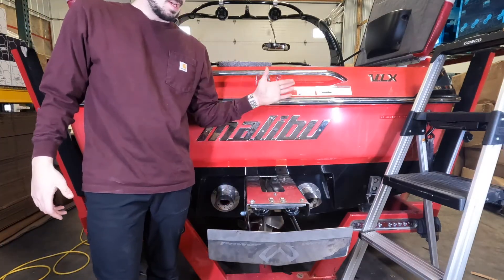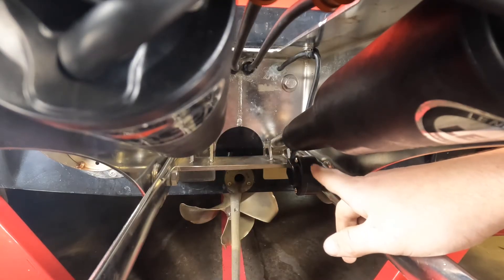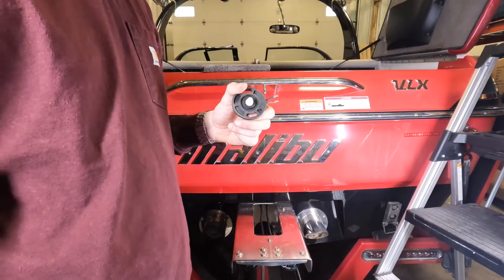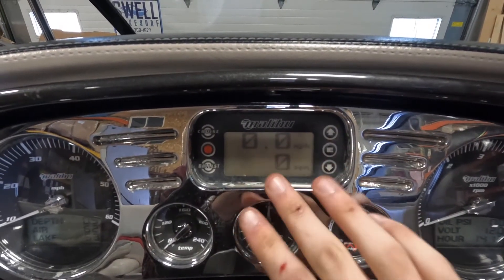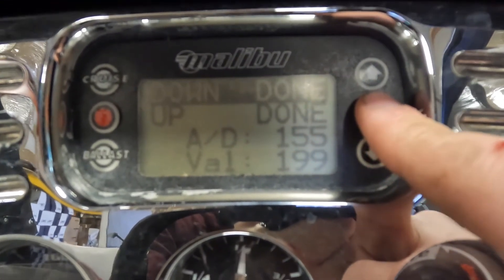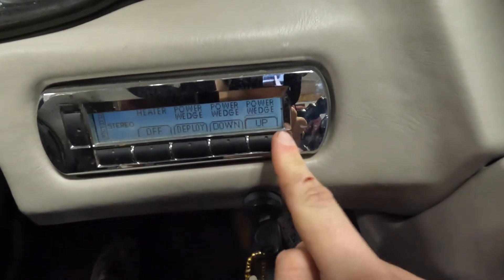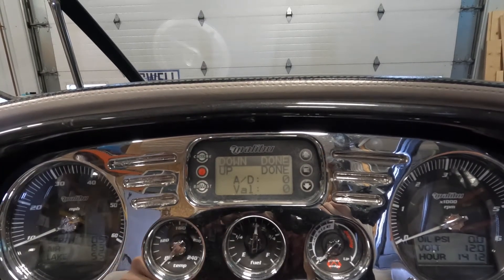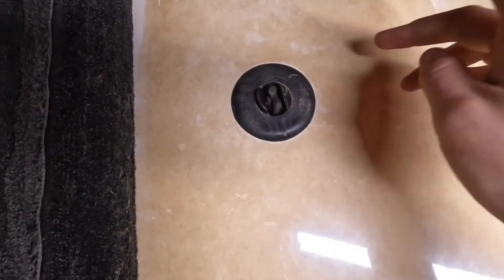Malibu Wakesetter: How to troubleshoot and calibrate your Power Wedge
Are you having trouble with your Malibu Boats Power Wedge? In this video we walk you through what to look for, how to troubleshoot, and how to repair your power wedge back into prime condition to make killer waves!

Our subject boat in this video is a 2008 Malibu Wakesetter 21 VLX, a lot of the wakesetters have similar setups but may have different displays or different fuse/wiring locations.

Malibu Power Wedge Position Sensor Part Number: 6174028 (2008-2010 at least)

Malibu Power Wedge Lenco Actuator Part Number: Malibu Part Number 5615008, Lenco 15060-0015